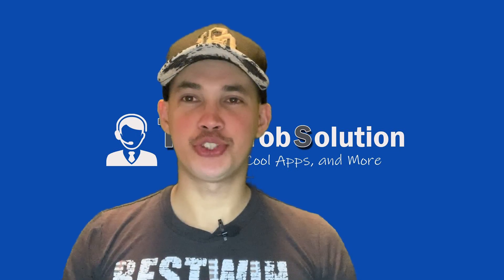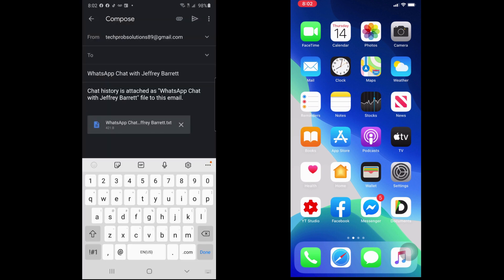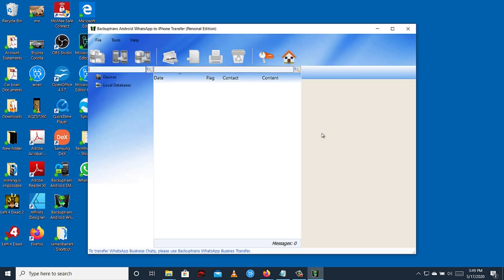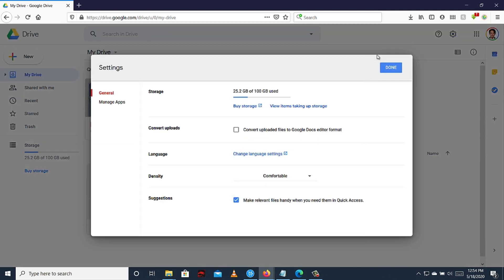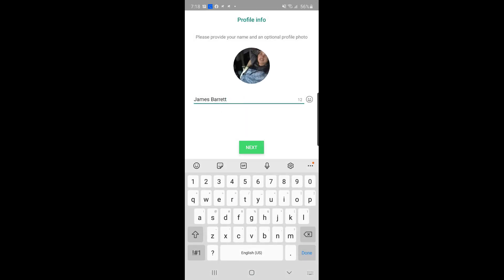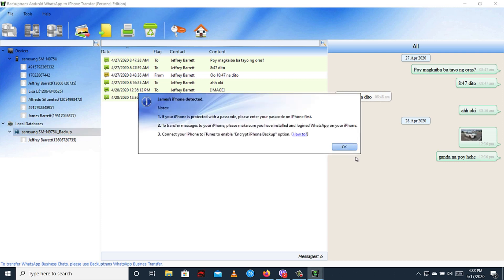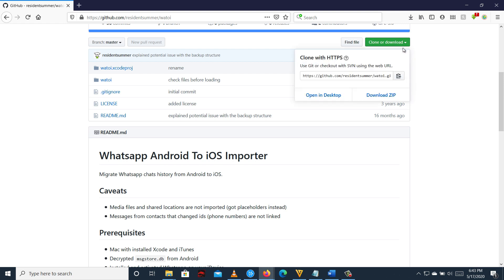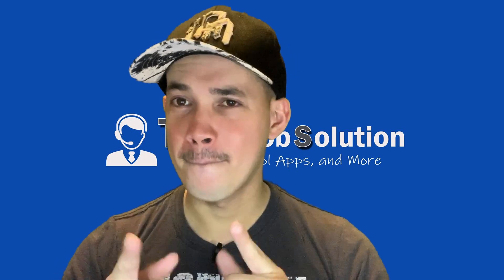3 Best Ways to Transfer WhatsApp Messages from Android to iPhone - Step by Step Instructions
Learn how to transfer WhatsApp messages from Android to iPhone via three different methods including a free method for Mac users.

Method 1: We'll transfer WhatsApp conversations from Android to iPhone using the "Export Chat" feature offered by WhatsApp.

Method 2: We'll be using a desktop tool to backup WhatsApp messages and media content from Android to computer, and then restore them to the iPhone. This will not remove the existing WhatsApp conversations from your iPhone

Method 3: Use an open-source (free) project that can help Mac users transfer their WhatsApp chat history from Android to iOS

In case the tool in method 2 doesn’t work, you can try this alternative

If you are switching from Android to iPhone, then you might have already figured that it is not officially possible to transfer WhatsApp messages from Android to iPhone. So in this video guide I’ll be demonstrating the three best ways to get your Android WhatsApp conversations transferred to your iPhone. I hope that you guys will find this video tutorial useful.

If you have any doubts, just let me know via comments.